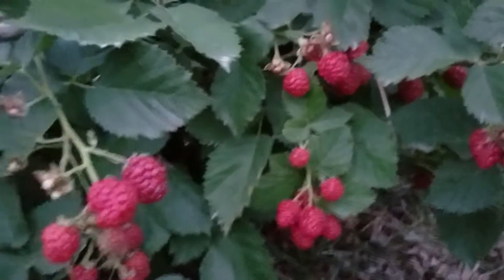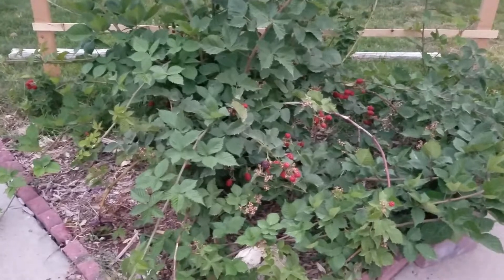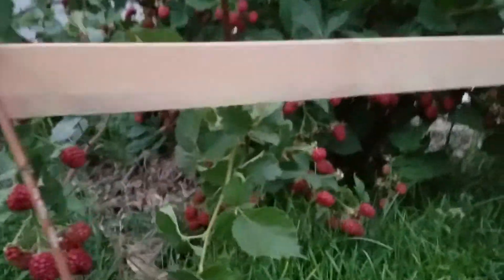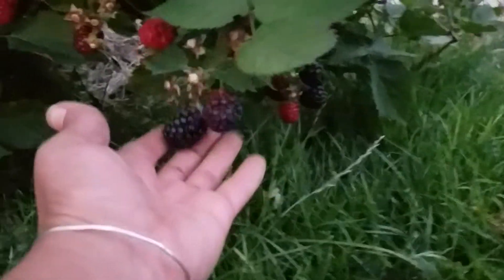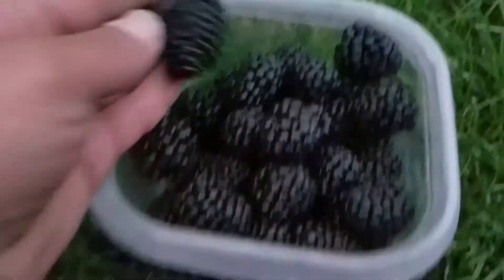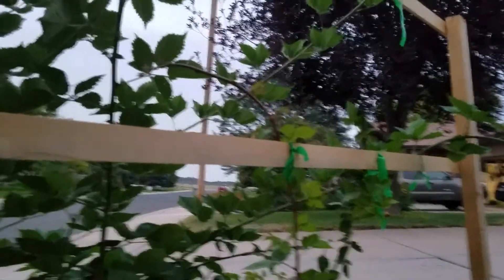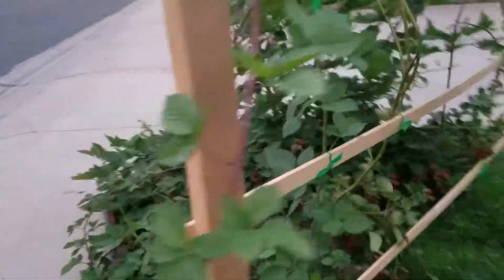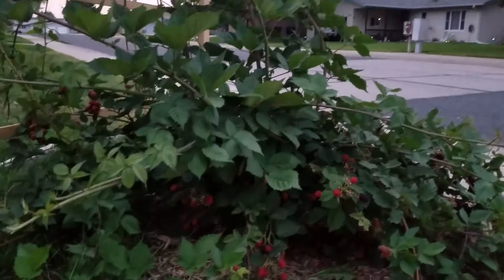Hobby Garden/Blackberries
My small patch of earth to feed my family and chickens.
Nothing fancy, just an individual that wants fresh produce for her family and hot peppers.
This video is about a month old. I gather about eight pounds of blackberries. With the amount of canes I have growing now, I think that amount will double next year for sure.